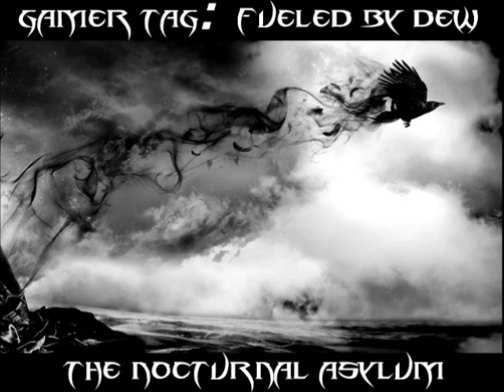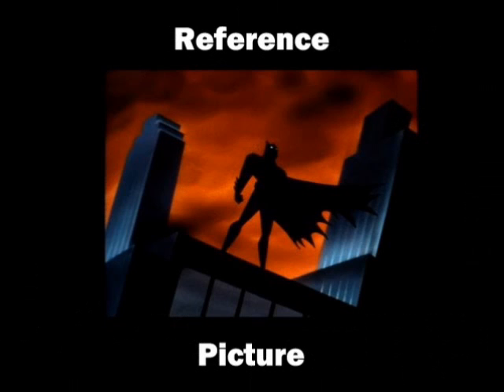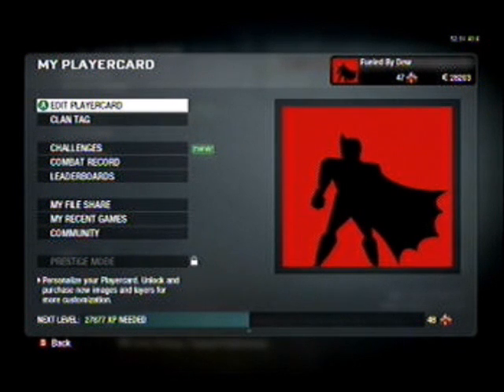TNA Black Ops Batman Animated Series (WIP)